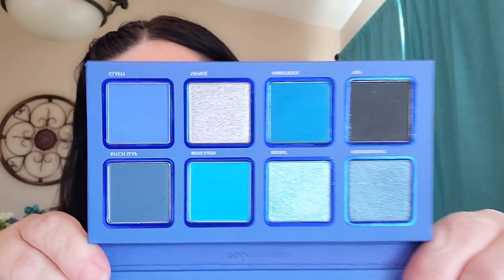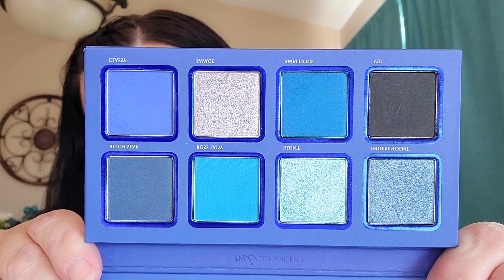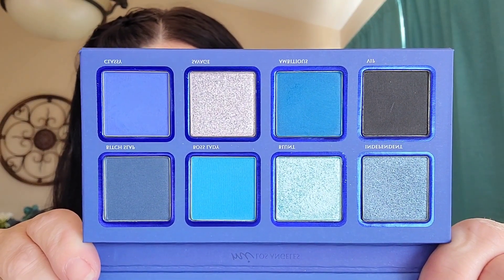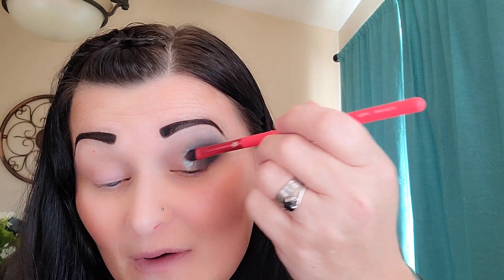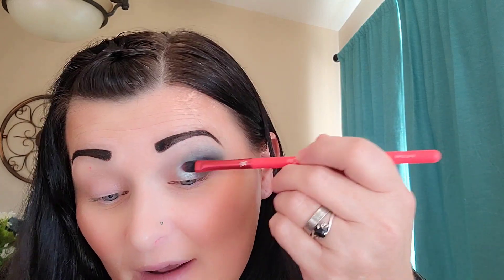Winter Collab w/@AndiDoesStuff1973 using MI Boss blue Palette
Happy Wednesday!!! Make sure to go check out Andi's video...the link is down below.
Hello Everyone!! I hope you are all having a wonderful day. Thank you so much for spending time with me…it truly means so very much to me. I appreciate each and every one of you and the support you have shown me. A huge welcome to my new friends…and welcome back to all me returning friends.

Collab time today!!! I am doing this collab with the amazing, gorgeous, wonderful Andi.
We chose the Boss B*$@# palette from MI Los Angeles. This is a gorgeous blue inspired palette. We both could have freedom to use any/all shadows in this palette. Please make sure to go check out Andi’s video she did using this company's Boss Babe palette.  So in my video where I talked about her using the blue palette...she used the gorgeous red one.
Andi’s channel: @AndiDoesStuff1973

Awesome Indi Brand I am a part of the PR team…make sure to check this brand out!!!
Saints-Angels-Sinner’s Cosmetics.
Darcy is the owner…she is fabulous and an absolute sweetheart!!

Eyescream Beauty: Shannon49rs
Rebel Misfit: Shannon15